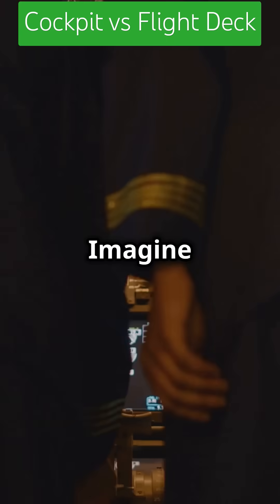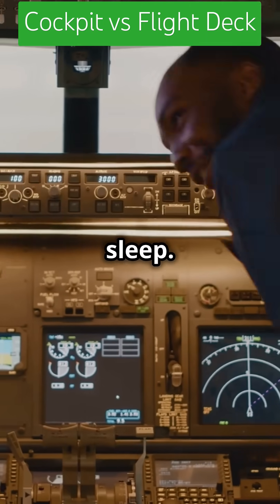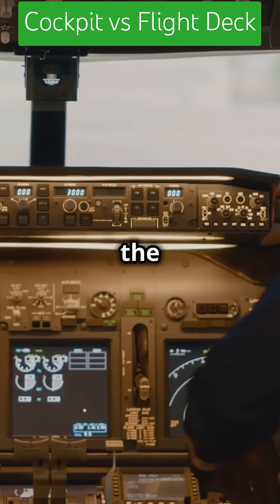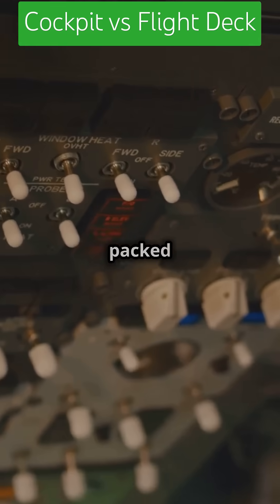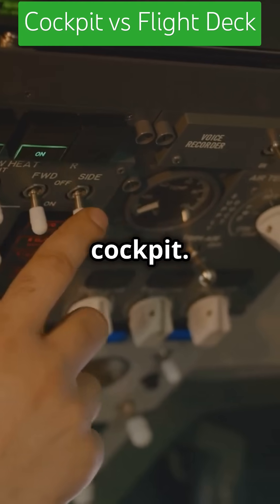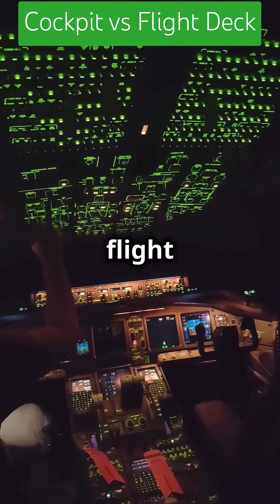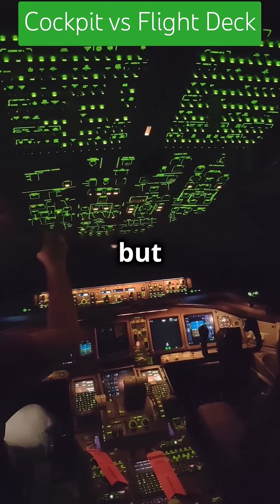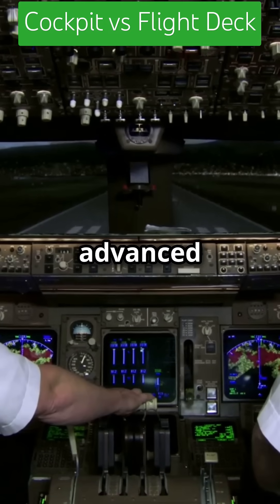Cockpit vs Flight Deck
Curious about the difference between a cockpit and a flight deck? In this video, we explore the fascinating evolution of aviation terminology and technology to uncover what sets these two terms apart. Whether you're an aircraft engineer, technician, pilot, aviation enthusiast, or a student delving into the intricacies of aviation, this video is packed with insights tailored just for you.
Learn how the traditional cockpit, with its analog controls and compact layout, evolved into the modern flight deck, a hub of cutting-edge avionics and advanced systems. Discover why terms like "cockpit" are rooted in history and how "flight deck" reflects the technological leaps in aircraft design, especially in multi-crew environments like the Airbus A350 or Boeing 787.
This detailed yet engaging breakdown will give you a clear understanding of the roles and setups of these critical areas in aircraft operations. Perfect for aviation professionals, air traffic controllers, and curious aviation geeks, this video is your go-to guide for differentiating between a cockpit and a flight deck.

cockpit vs flight deck, cockpitmeaning, flightdecktechnology, aircraftcontrols, aviationinsights, pilotcontrols, aviationenthusiasts, aircraftengineering, aviationhistory, aviationtechnology.